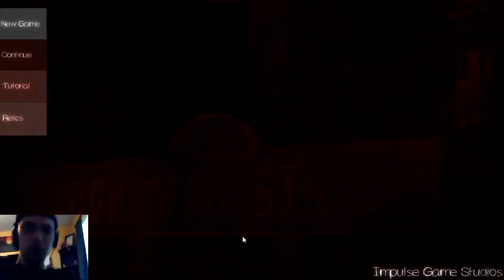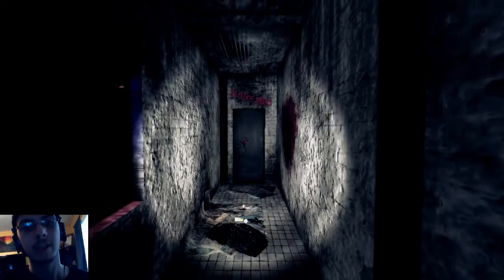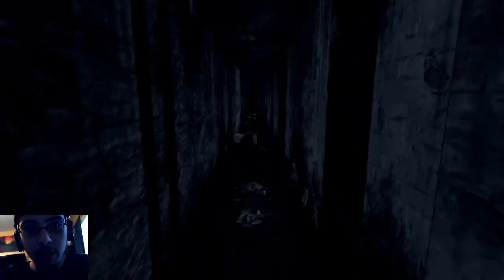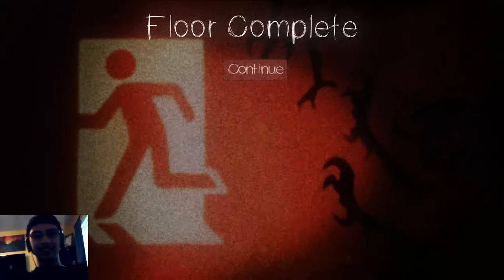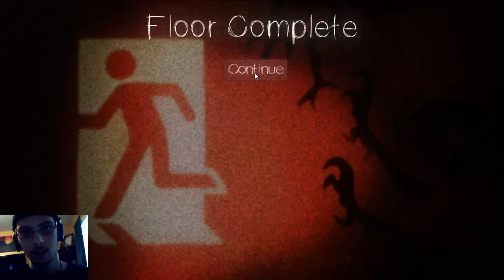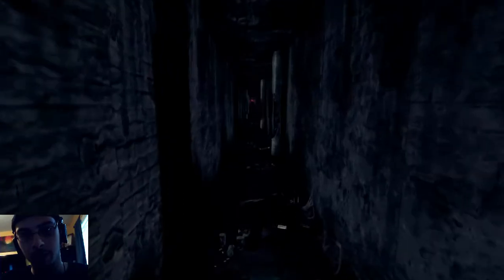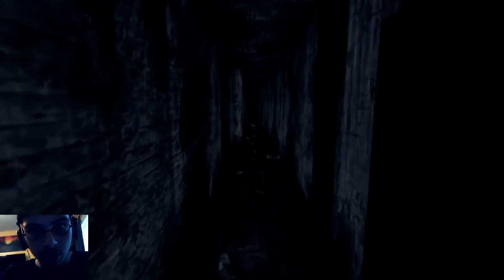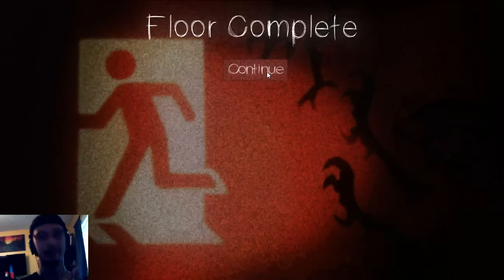123 Slaughter Me Street ep 1: Hallways of Terror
Holy crud this game is actually pretty fun! Expect the next two floors soon!